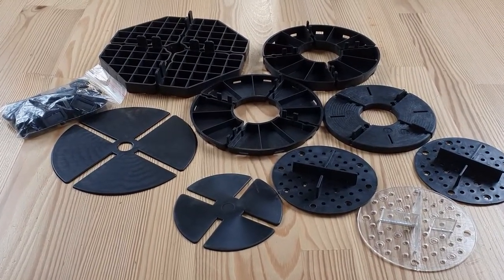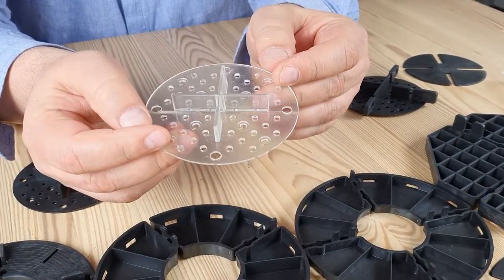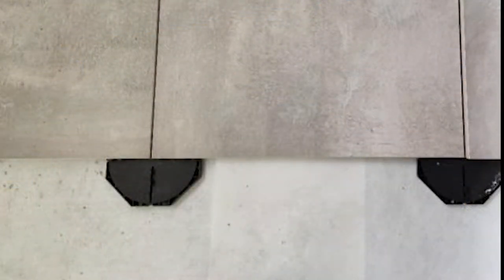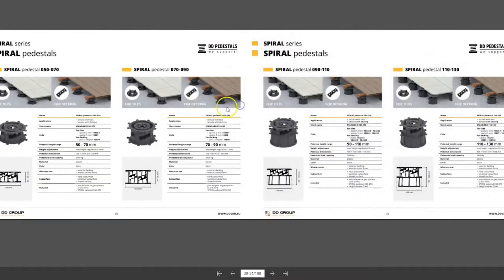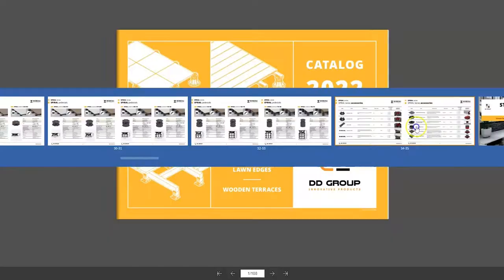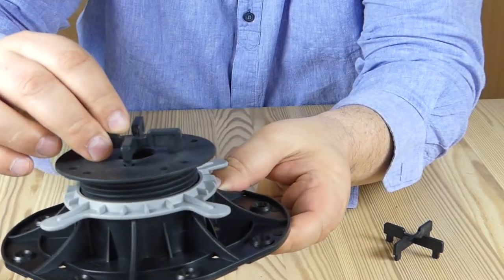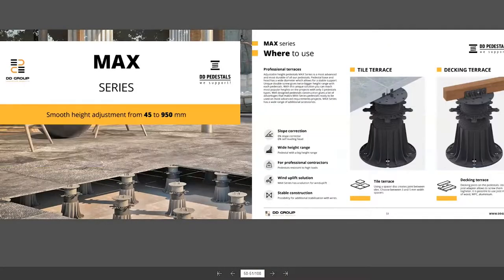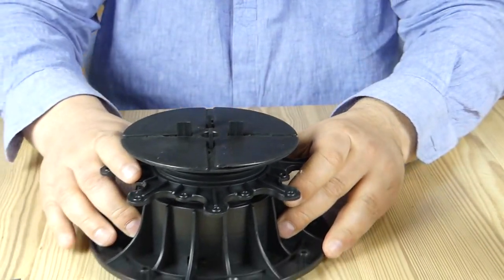EN Paver & Decking pedestals - Sample box products presentation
This video is for presenting products which are delivered in our sample box. We explain product by product
00:00 - Intro
00:16 - Fixed height paver spacers
02:38 - Adjustable pedestals SPIRAL Series
05:34 - Adjustable pedestals STANDARD Series
09:57 - Adjustable pedestals MAX Series

We hope that this video makes our products easier for you to understand how you can use them.